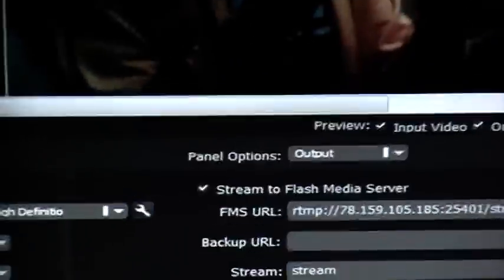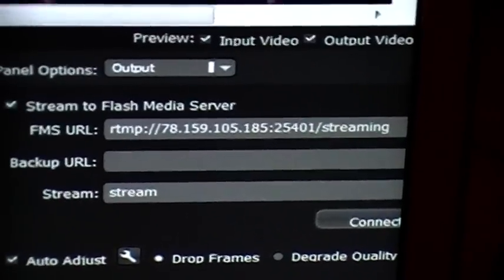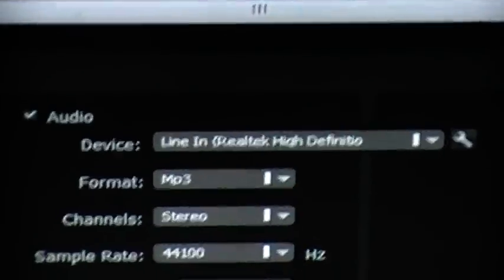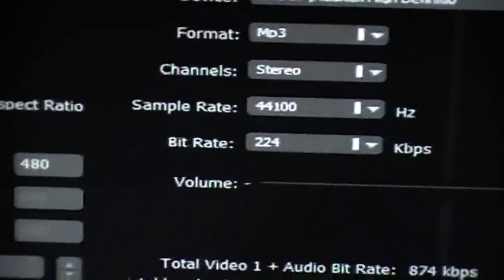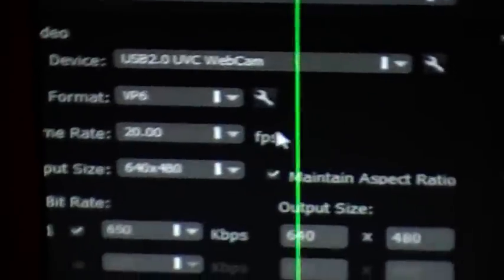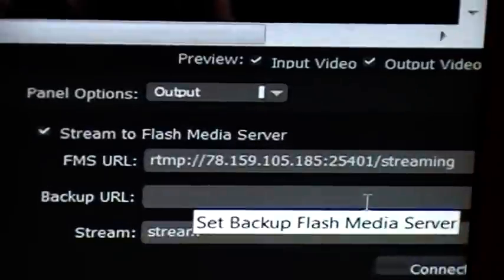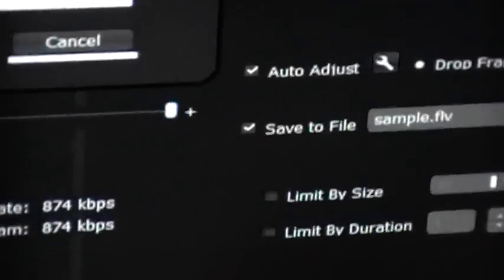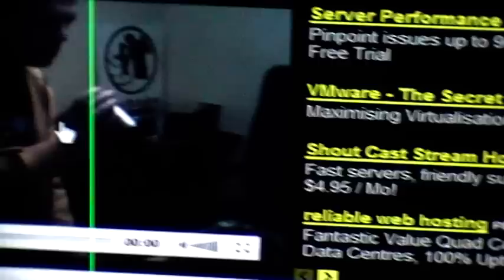media encoder 3.1 tutorial.MOD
how to broadcast l;ive audio and video using flash media encoder 3.1